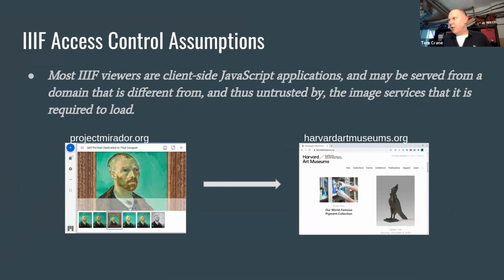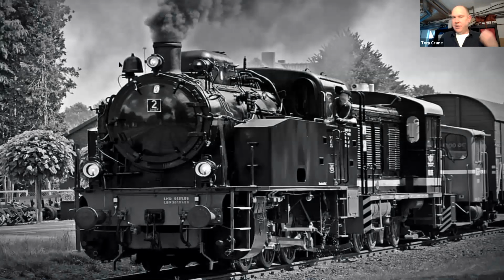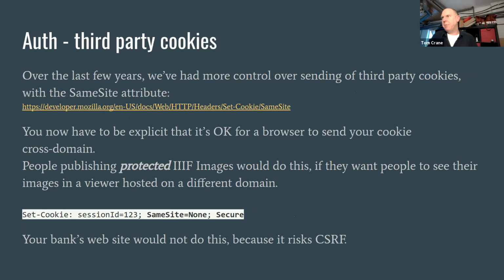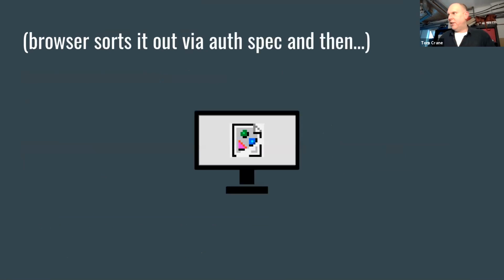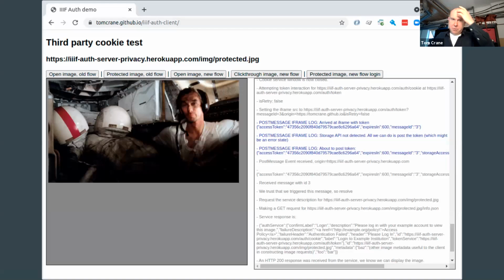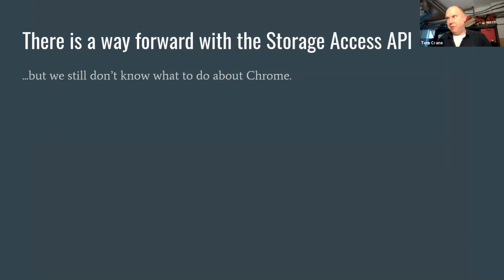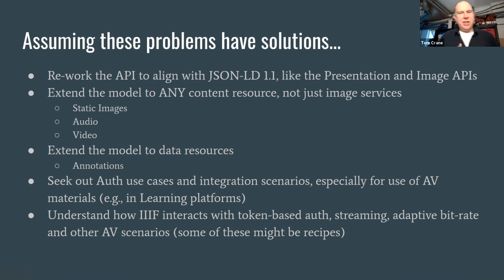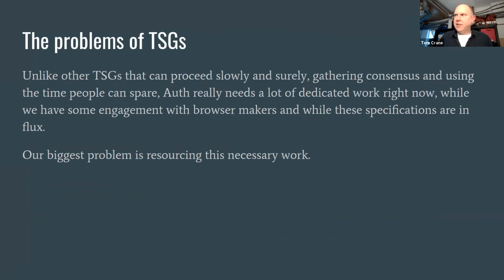Auth TSG Updates - 2021 IIIF Annual Conference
Speakers

    Stefano Cossu (Speaker) Software Architect, JP. Getty Trust
    Tom Crane (Speaker) Technology Director, Digirati

Description

Happily, most of the IIIF Universe is open to all with no access restrictions. But sometimes we need to protect access. Or we need to know who a visitor is — that their account has access to particular licensed images.

The original IIIF Auth specification allowed for these use cases by specifying a set of interaction patterns that could sit alongside a publisher’s existing access control mechanisms (e.g., campus wide single sign on) rather than require a new access control protocol.

But the web technologies that IIIF Auth depends on are the same web technologies that are increasingly being used to invade our privacy and track our browsing habits, to monetise our attention and show us advertising.

As web browsers adapt to counter these abuses, the IIIF Auth specification must adapt as the web features it relies on (particularly third party cookies) change. Our challenge as a technical specification group is to continue to support the existing use cases, as well as gather and implement new ones. We want to hear back from current and potential IIIF Auth implementers about how well the current specification fits their access use cases. This feedback will be critical for the continued development of a specification based on real-world needs.

Join us for an overview of the prospects for IIIF Auth in 2021, and our latest findings on features and browser support.